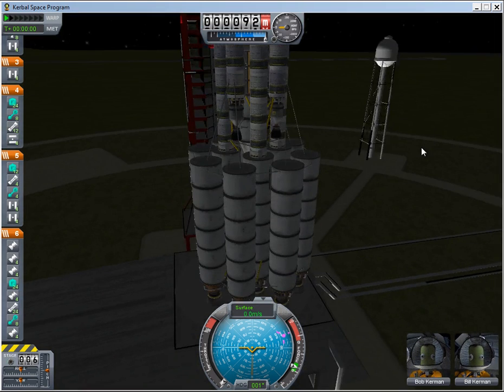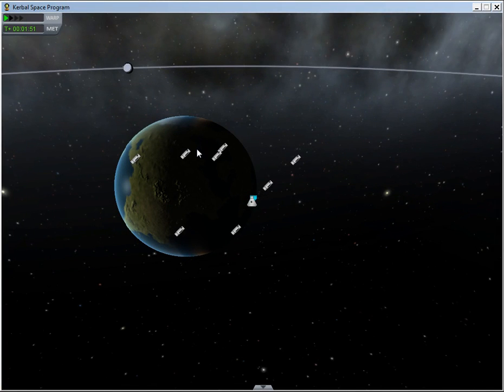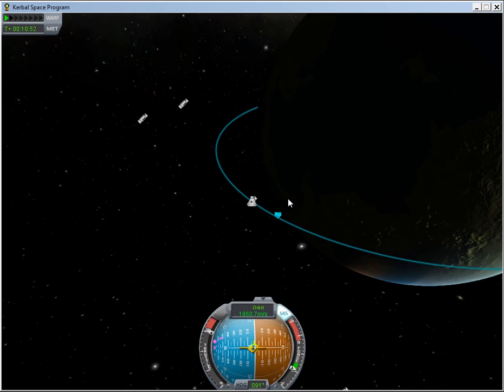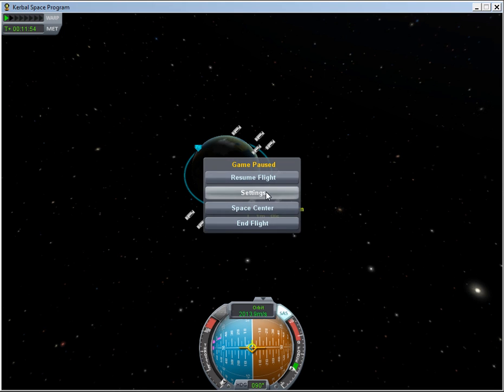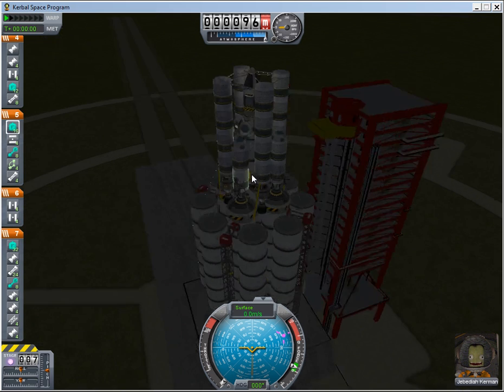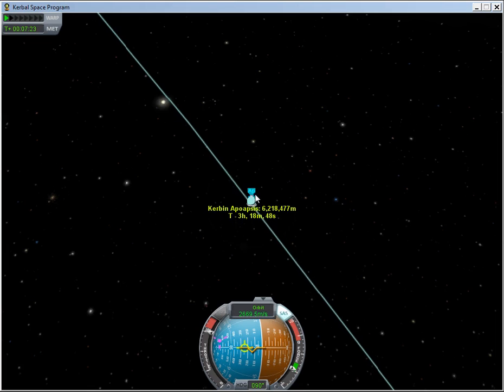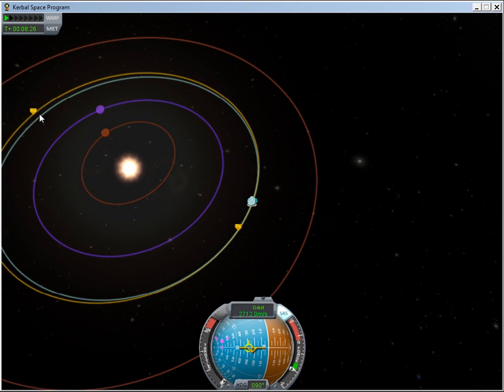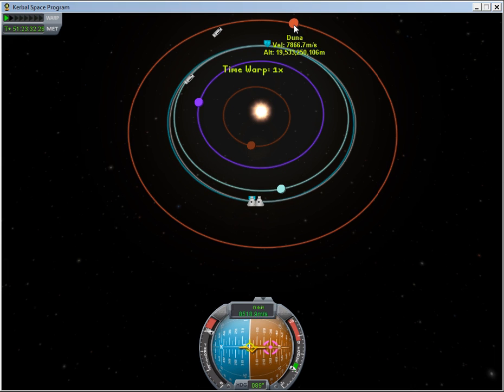KSP 0.17 - Duna and back (part 1 - setting out)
We set out on our year+ long mission to claim Duna
(I try to explain how to get there yourself along the way)